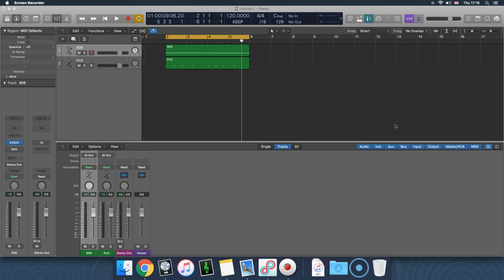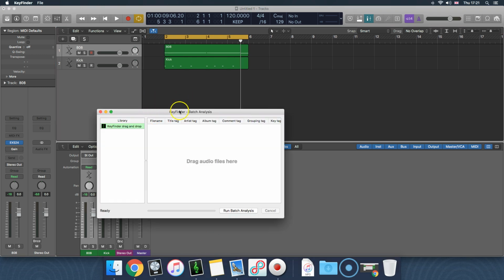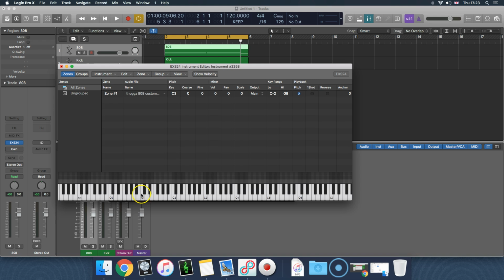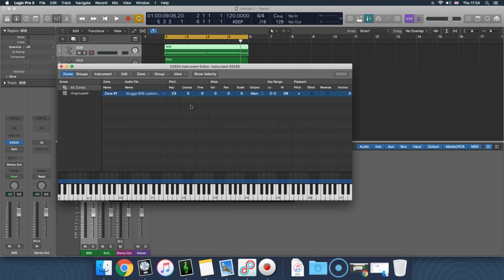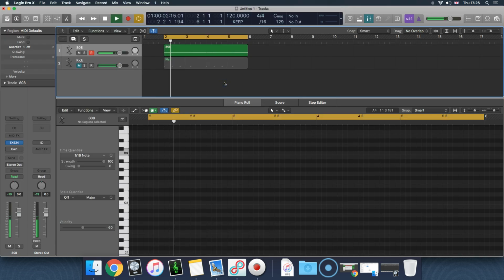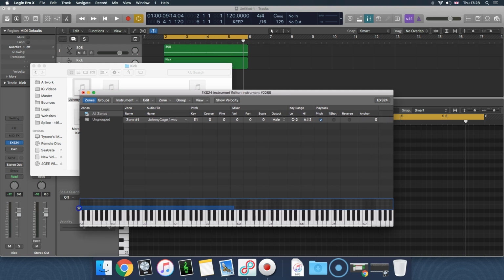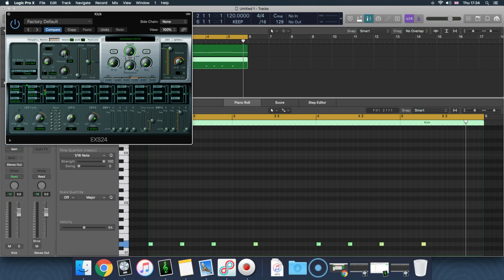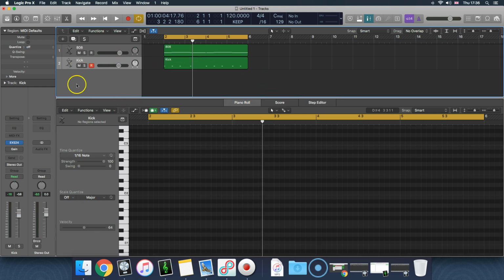How To Find The Key Of 808s & Kicks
A tutorial on a quick way to find the key of an 808 or kick sample accurately every time.